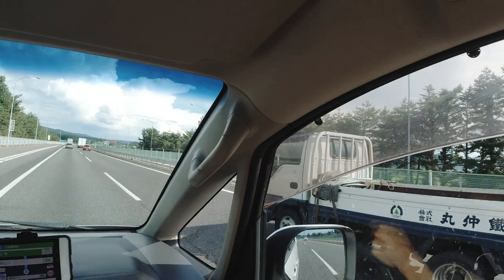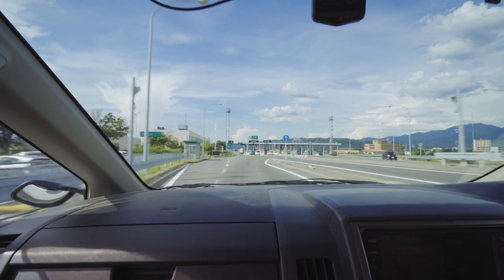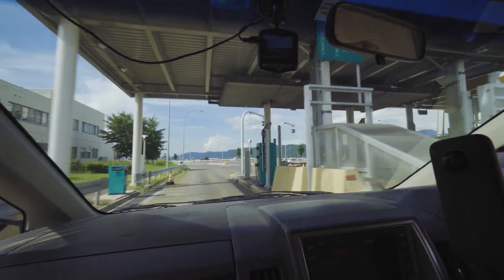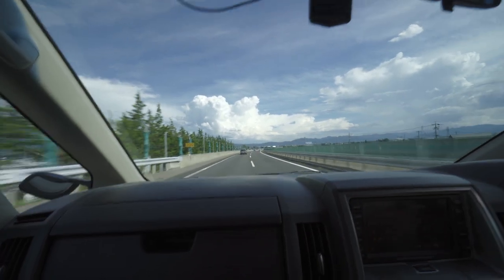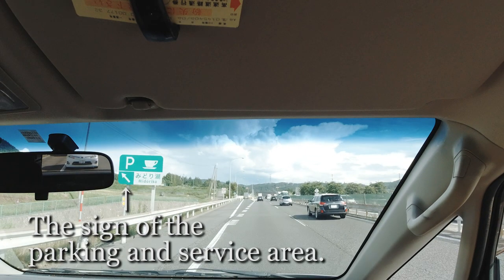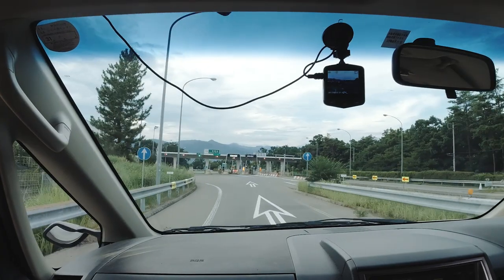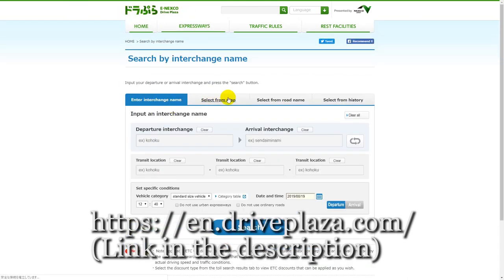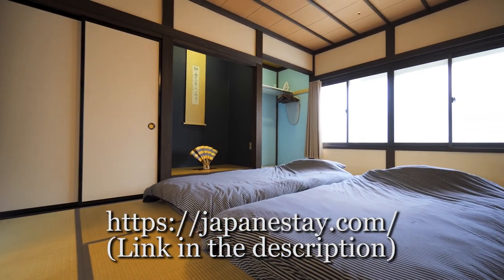6 Tips on How to Drive on the Highway in Japan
Renting a car and driving in Japan seem to be getting popular and popular among overseas travelers. But one worrisome situation is the highway. It is nice to familiarize yourself with how Japanese highways operate.

Today, I would like to tell you 6 tips on how to drive on the highway in Japan. That’s coming right up.